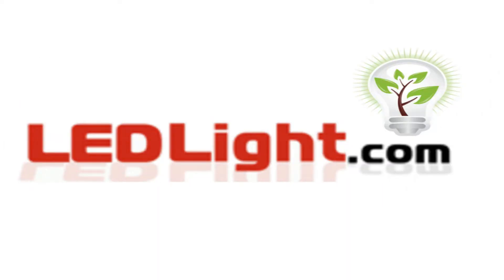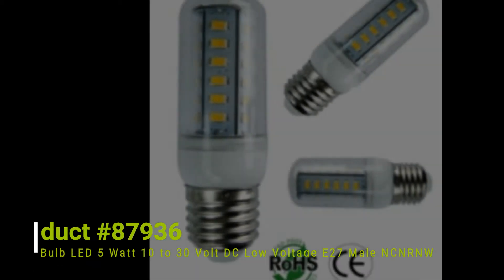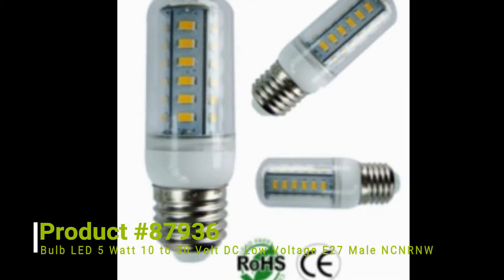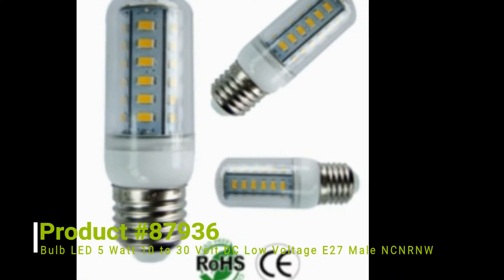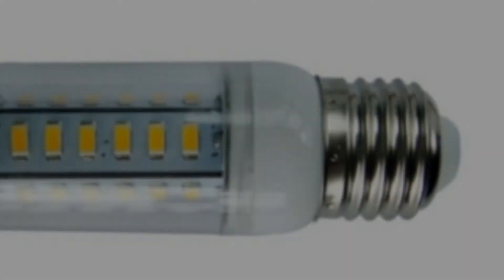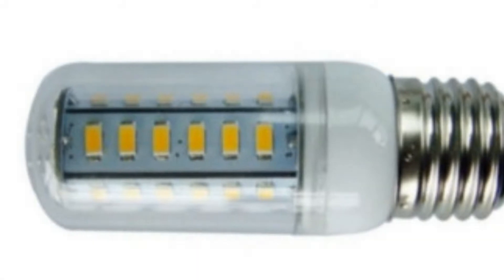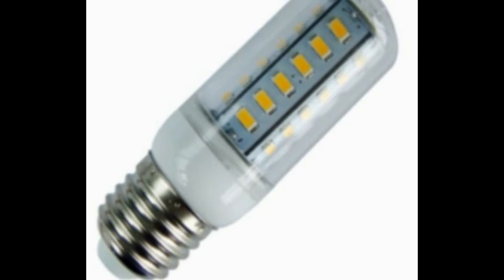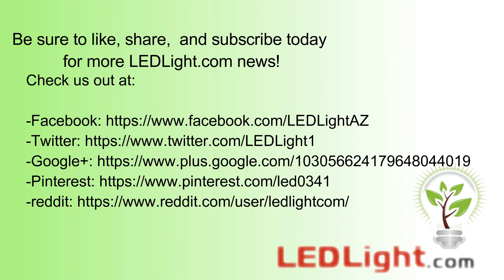Product #87936-Bulb LED 5 Watt 10 to 30 Volt DC Low Voltage E27 Male NCNRNW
LED bulb uses 5 watts, up to 450 lumen output. Low voltage from 10 to 30 volts DC. E27 male base for standard connection to Edison screw base female socket. Long life up to 30,000 hours. Clear lens for brighter 360 degree illumination. Available in white 6000K and Warm white 3000K. This bulb is not dim-able due to the wide voltage range.